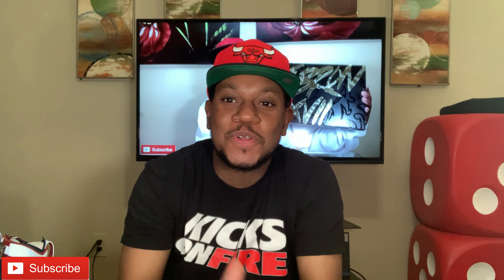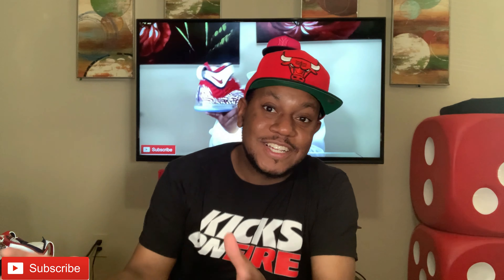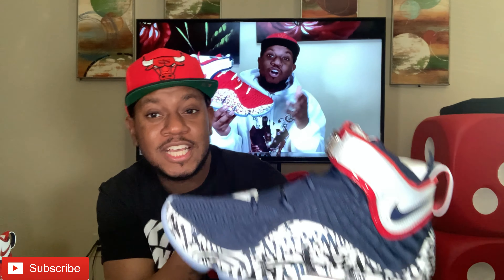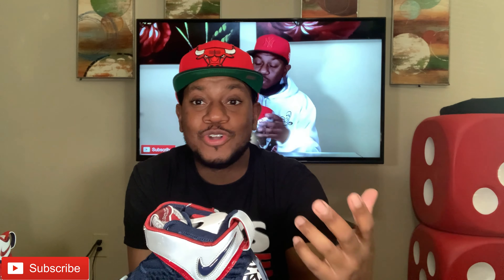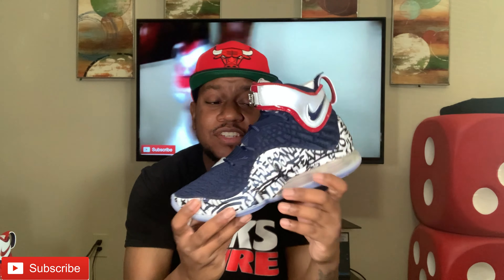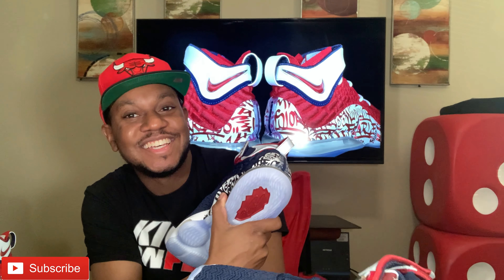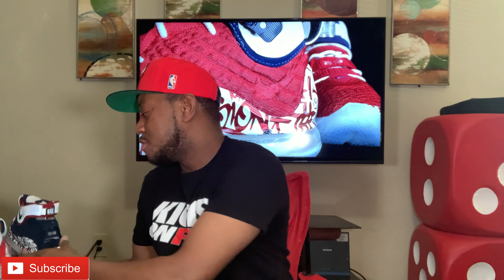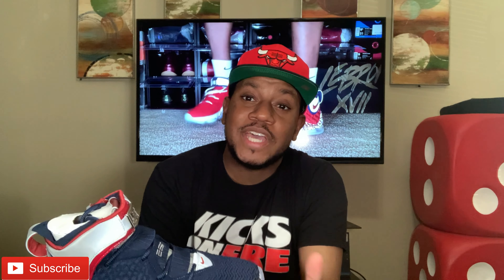Lebron 17 "Graffiti Cold Blue" Review / On Feet.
Lebron 17 "Graffiti Cold Blue" Review and On Feet. I showed yall the red joints so it was only right I show you these as well. Which one do you like the best?  Nike did a great job with these.